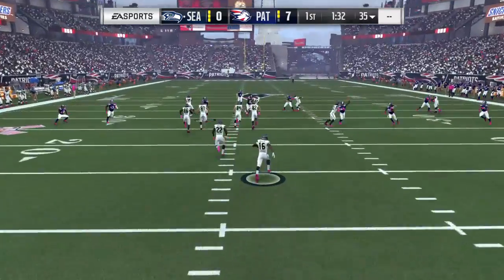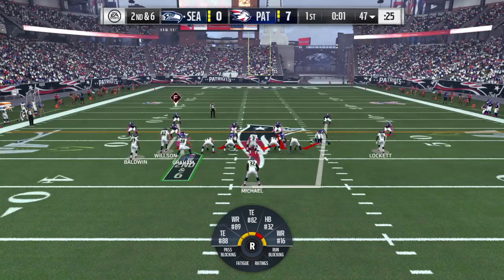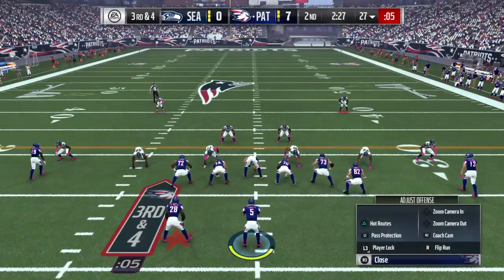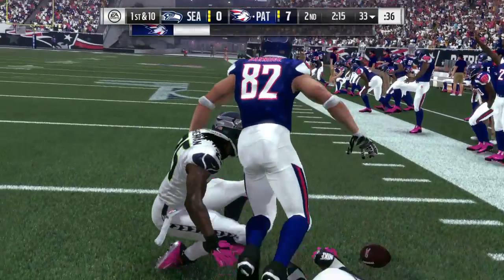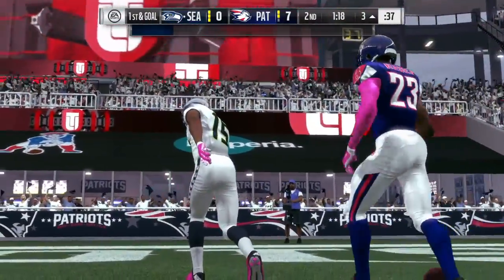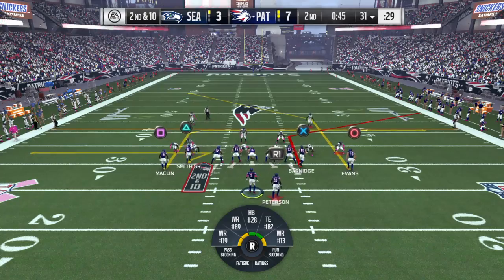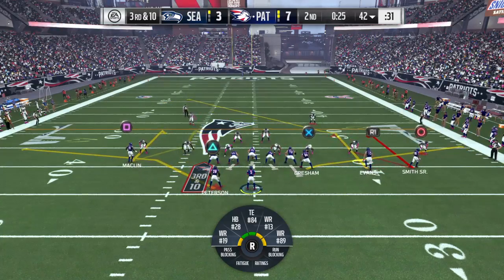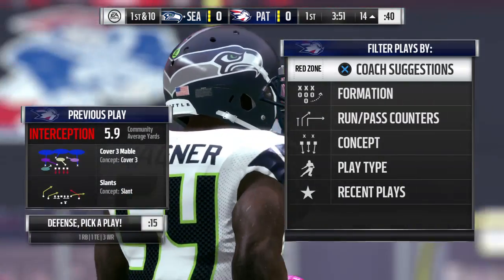Madden NFL 17_20161015101759